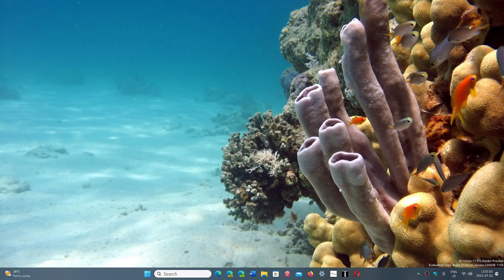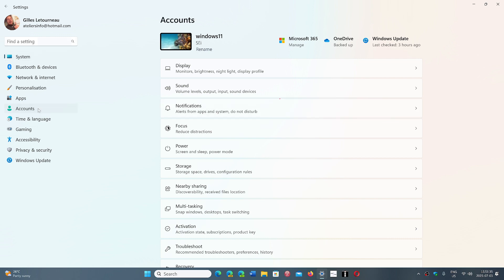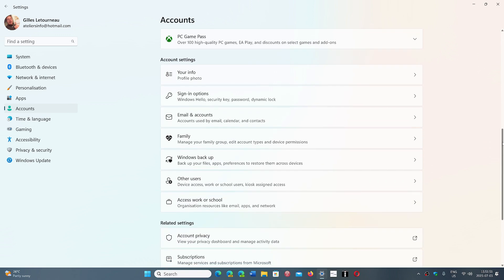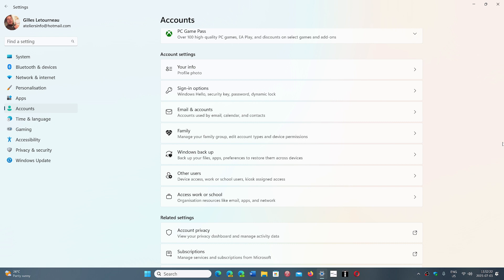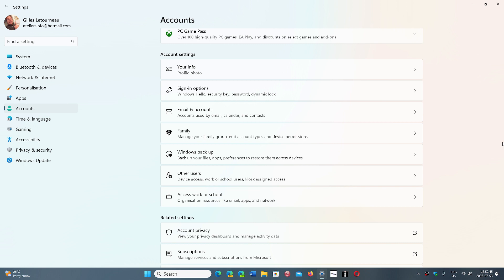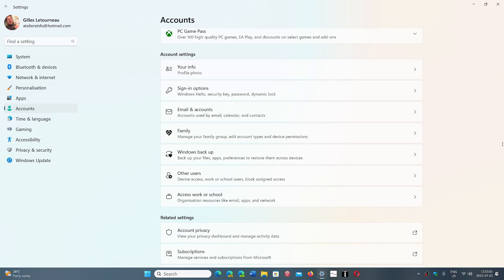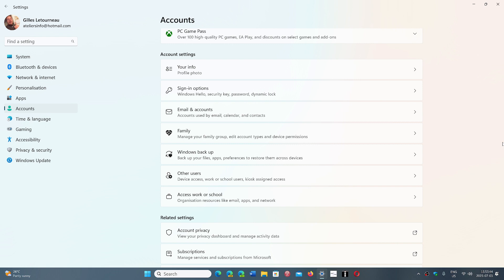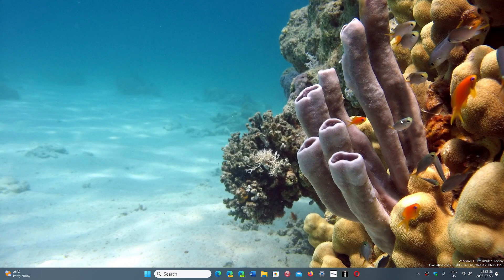Windows 12 Most requested feature no need for Microsoft account to use and log in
This one is on top of the requests , possibility of using a local account only for Windows 12 and every other OS